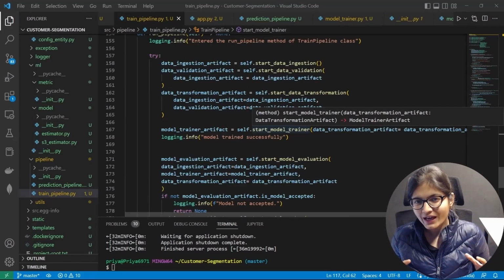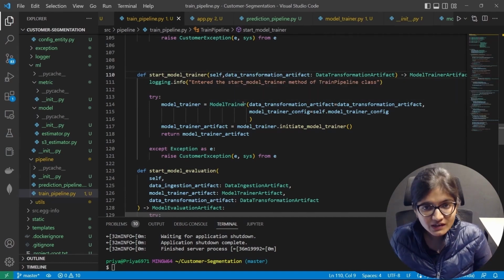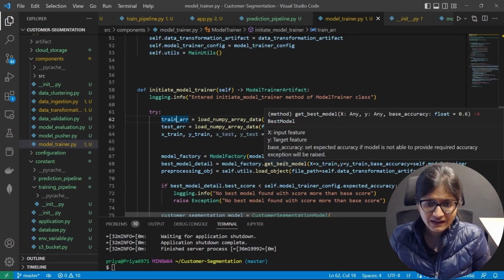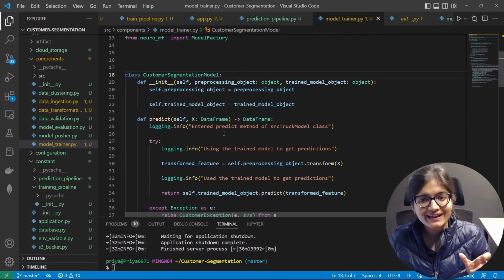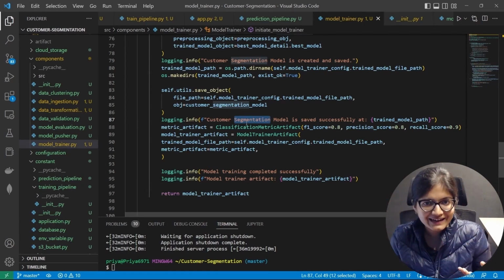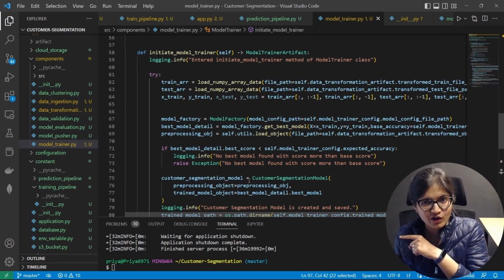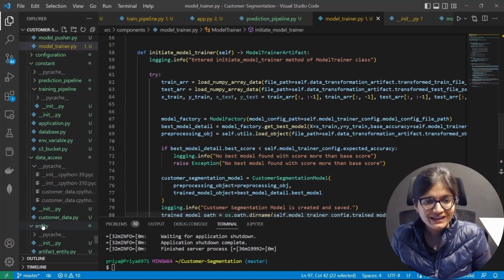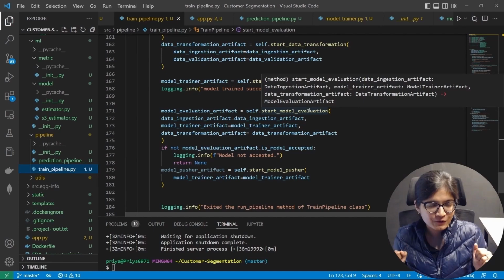Model Evaluation: Customer Segmentation